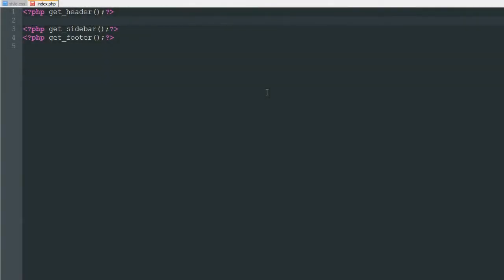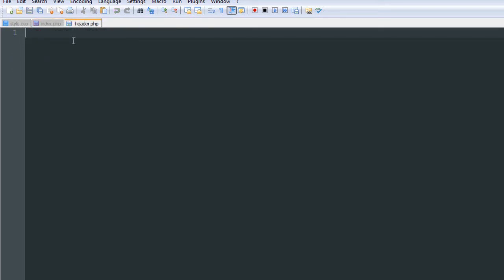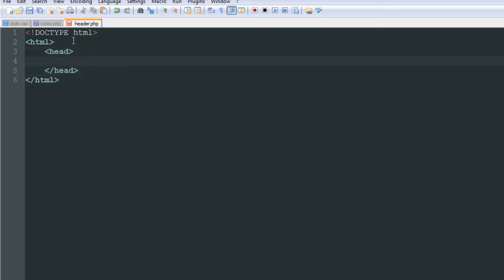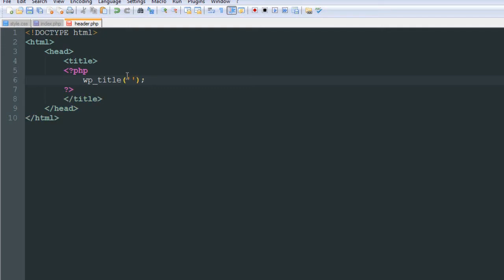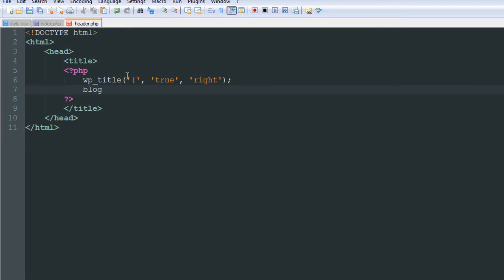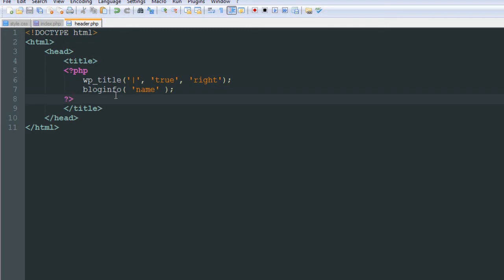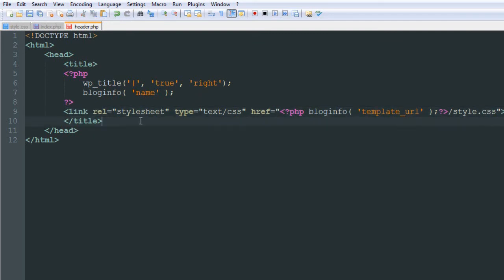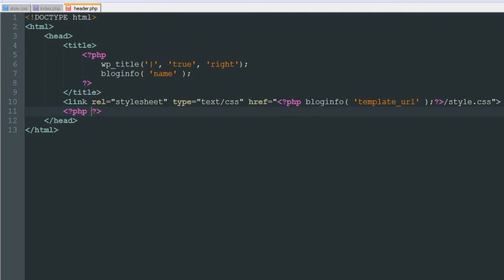Responsive Wordpress Theme Tutorial - Part 3 - Building the Header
In this part we begin structuring the header.php file.